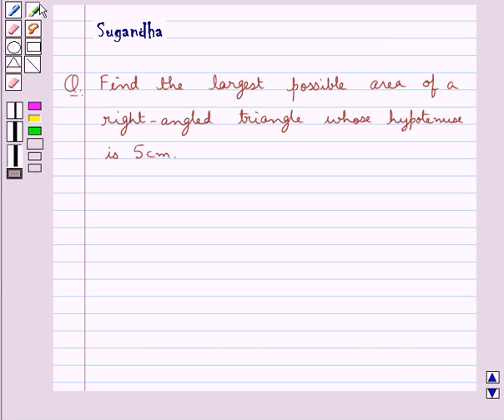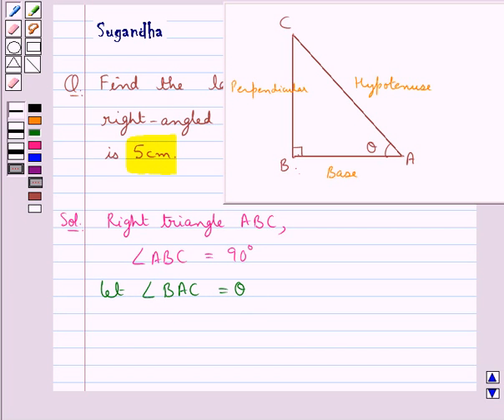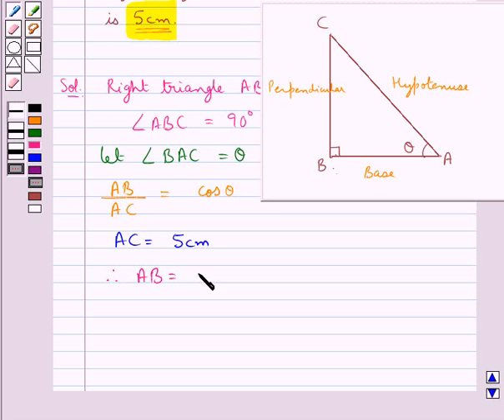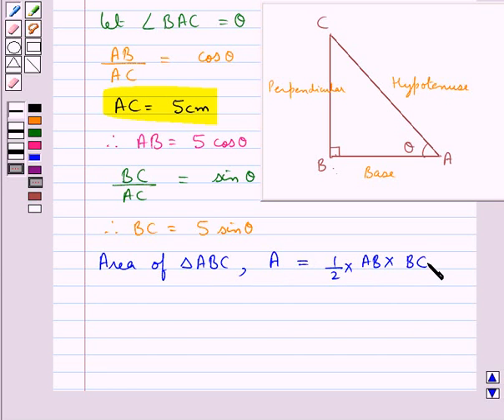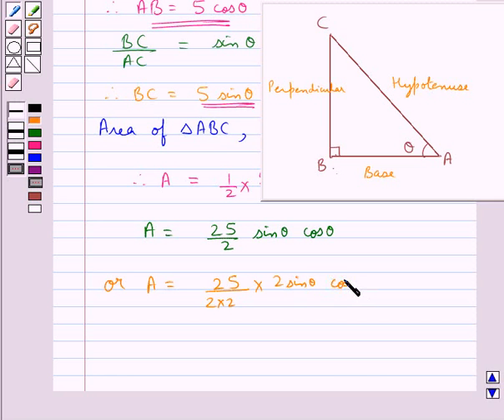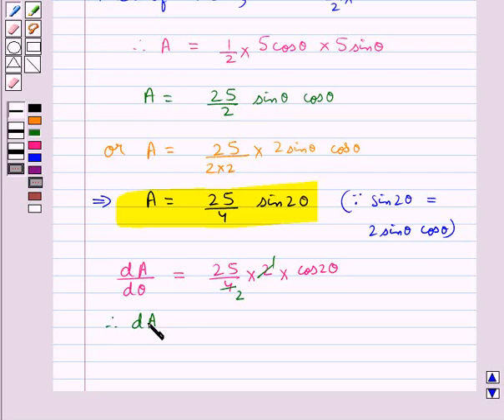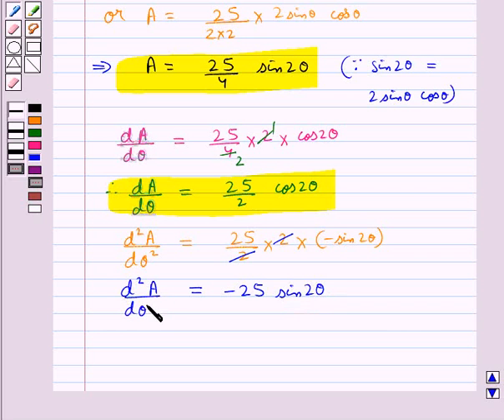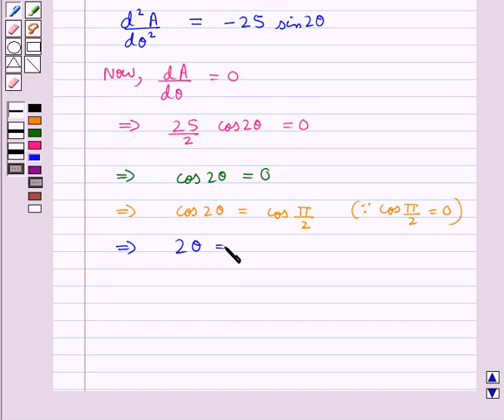Maths XII RSA 6 1